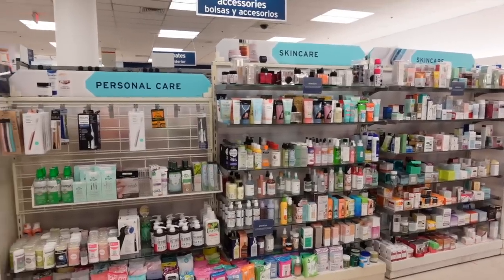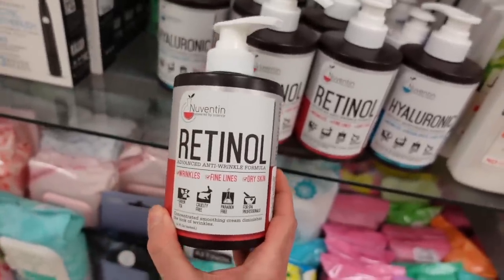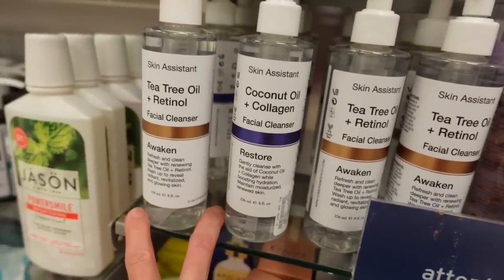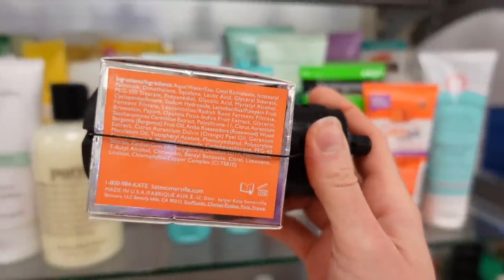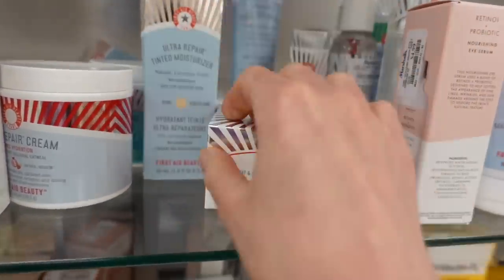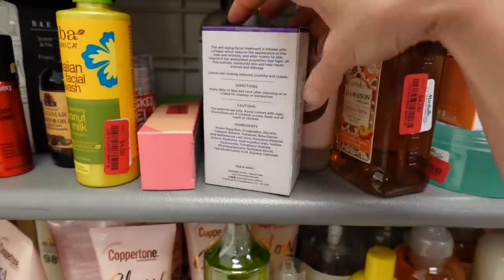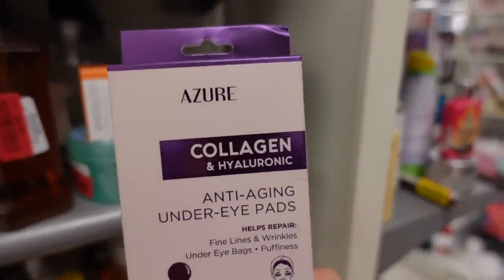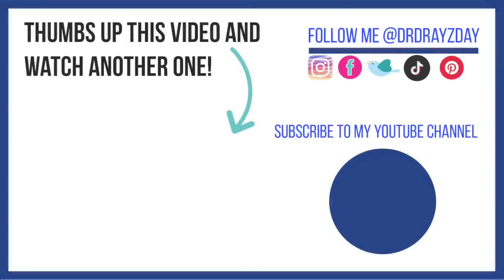Dermatologist SHOP WITH ME MARSHALLS SKIN CARE | Dr Dray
Dermatologist Dr Dray SHOP WITH ME for SKIN CARE AT MARSHALLS.